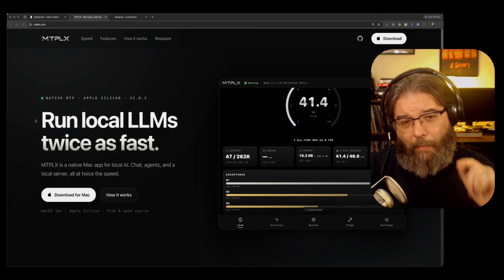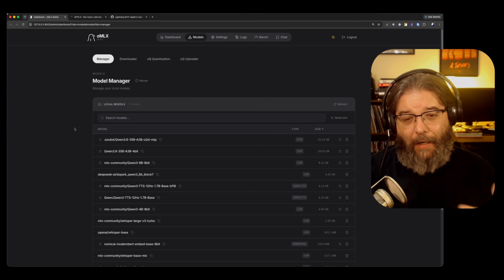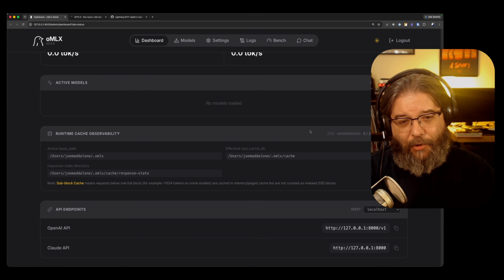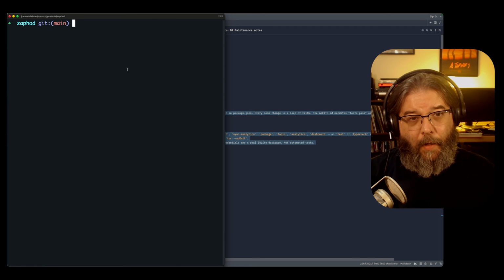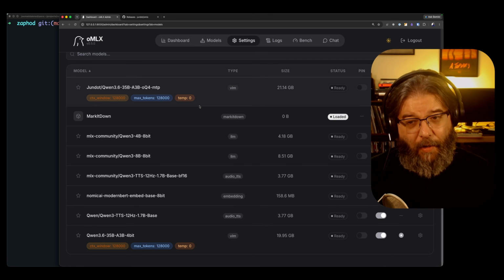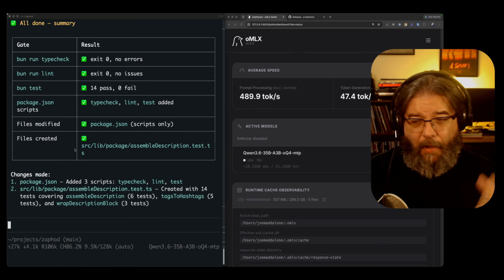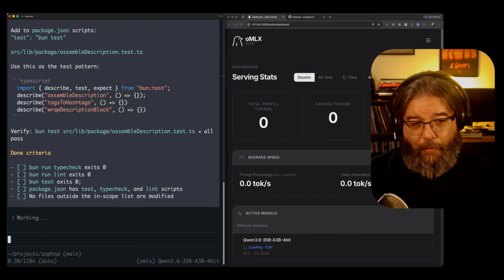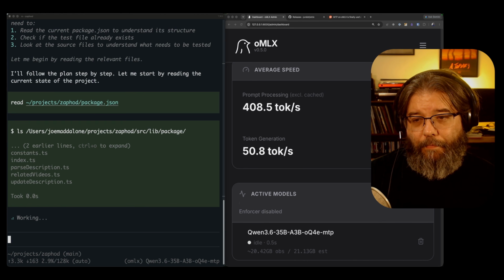New oMLX 57% Faster on a Mac? : Standard MLX vs MTP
Discover how MLX 0.5.0's Lightning Multi-Token Prediction (MTP) impacts local AI inference speed on your Mac, especially for long-running coding tasks and complex prompts. This video tests the new oQ4 MTP models against standard quantization to see if multi-token prediction delivers the promised performance boost for your Apple Silicon hardware.

🔥 WHAT YOU'LL LEARN
✅ oMLX 0.5.0 release overview and Lightning MTP features
✅ How to identify and load compatible MTP models in oMLX
✅ Benchmarking standard vs MTP models on a Mac M3 Pro
✅ Running long prompts to test local AI inference speed
✅ Adjusting temperature and context for greedy token runs
✅ Analyzing token generation rates between model versions
✅ Testing new oQ4e quantization on local inference
✅ Final verdict on oMLX 0.5.0 speculative decoding performance

⏯️ TIMESTAMPS
00:00 Introducing MLX 0.5.0 and Lightning MTP
01:20 How to identify and load compatible MTP models in oMLX
03:12 Benchmark Setup and Model Comparison
04:16 non-MTP Model Test
05:17 MTP Model Test
07:09 Investigating Greedy Token Runs
07:35 Second Setup for Comparison
08:27 Greedy Benchmark: MTP
10:02 Greedy Benchmark: Standard Model
10:02 Greedy Benchmark: Results
12:34 Final Test: OQ4E Quantization
13:40 Conclusion and Final Thoughts